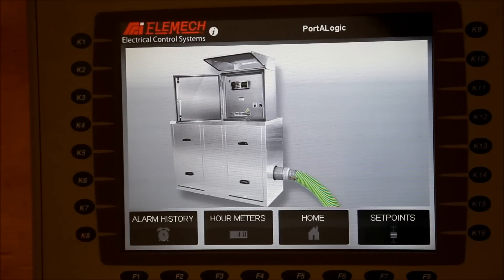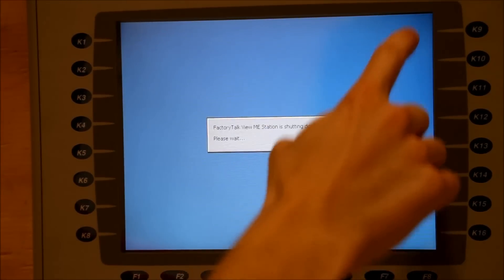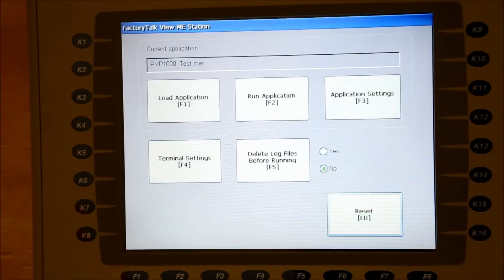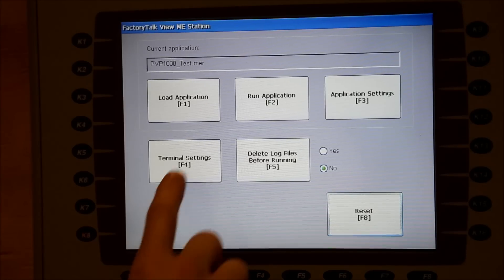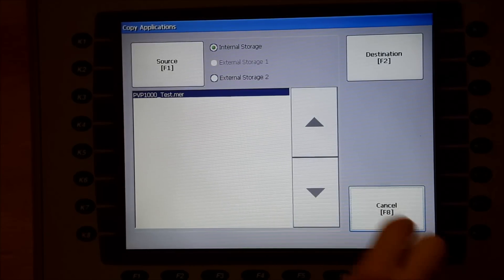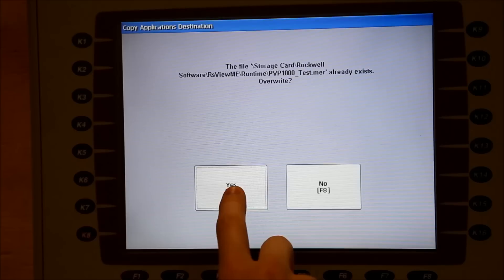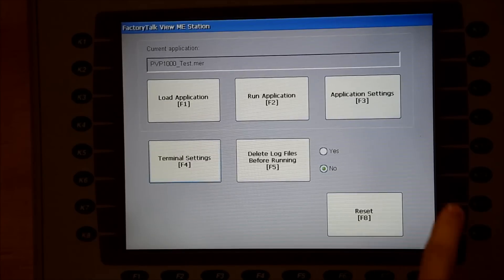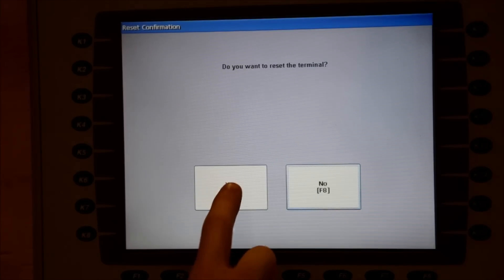Allen Bradley PanelView Plus 1000 - Replace a Program via USB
A short video showing you how to add or replace a program from a USB drive to a PanelView Plus 1000 HMI unit.